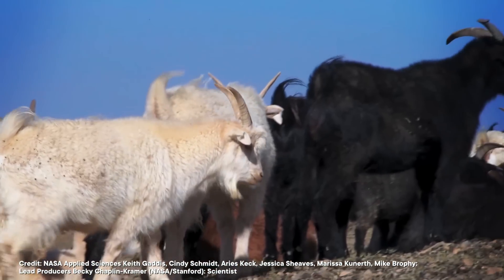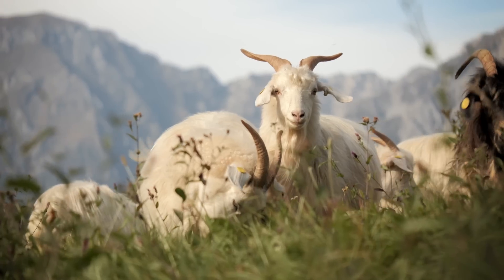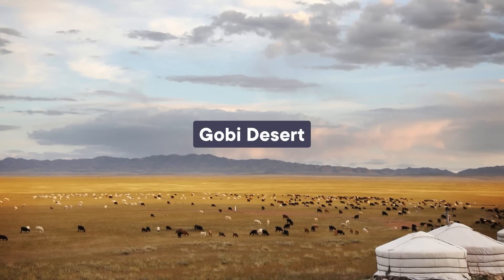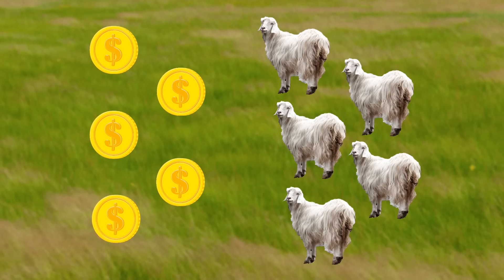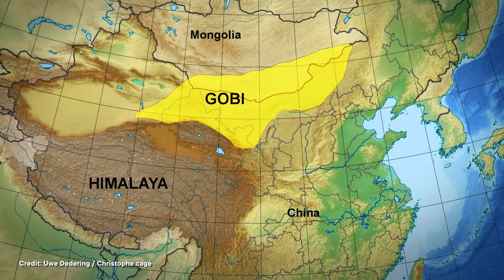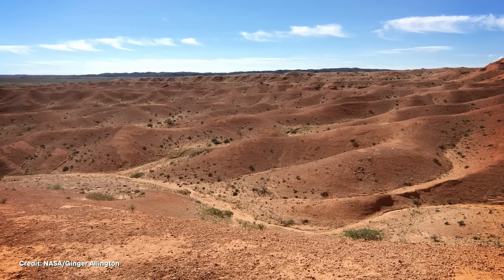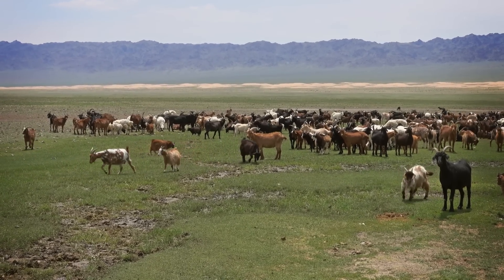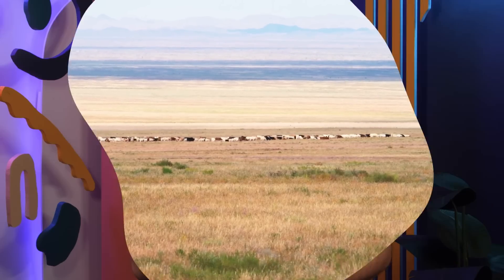Space, Goats, and Climate Change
90% of the world's cashmere, the wonderfully soft fiber used in scarves and sweaters, comes from China and Mongolia. Cashmere goats are raised by nomadic pastoralists on marginal habitat in the Gobi Desert. These herders are fighting the effects of the climate crisis... with a little help from NASA.

Support for this video provided by Gates Ventures.